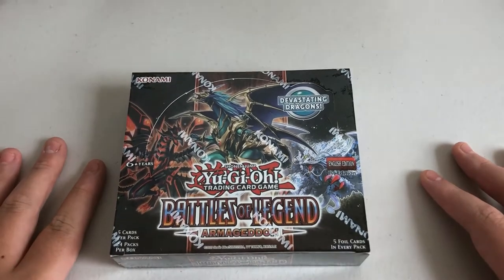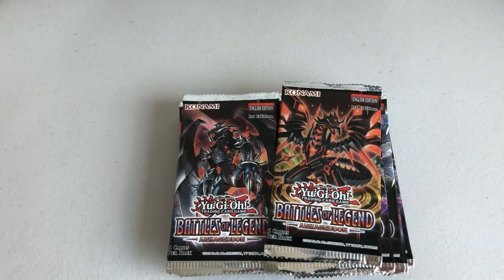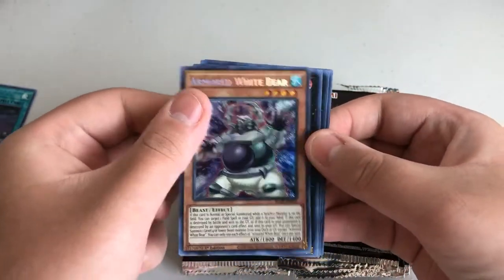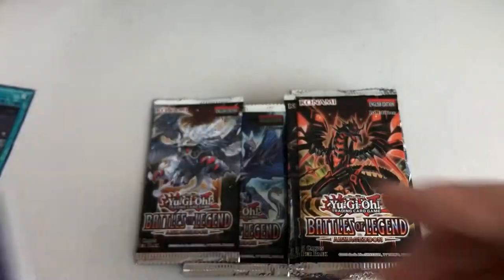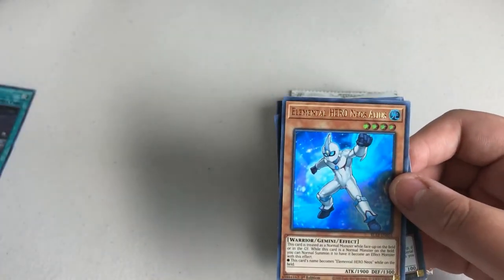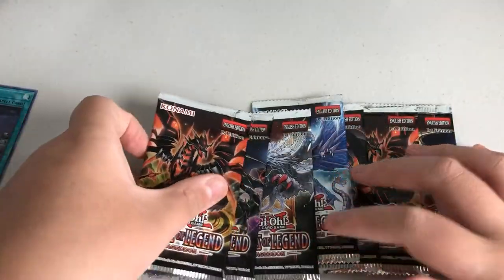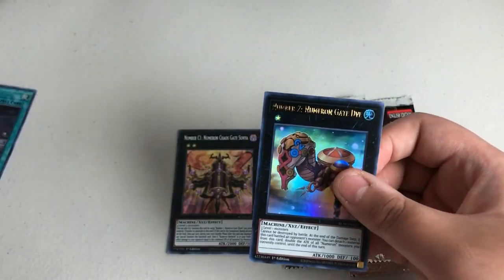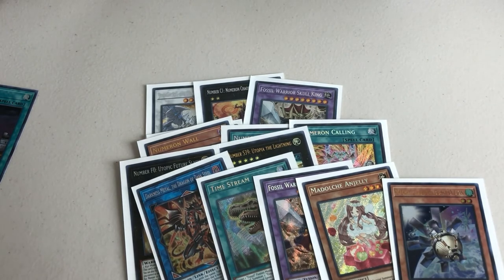Yu-Gi-Oh! Battles of Legend: Armageddon box 4 opening!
In this video I pulled a bunch of goodies.